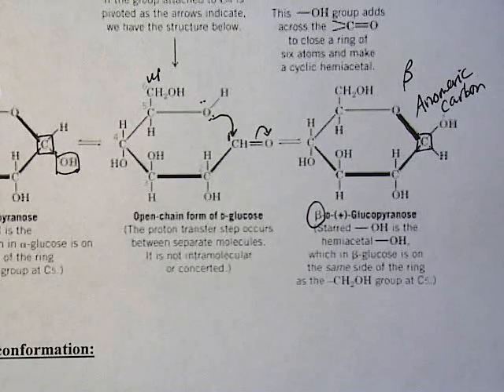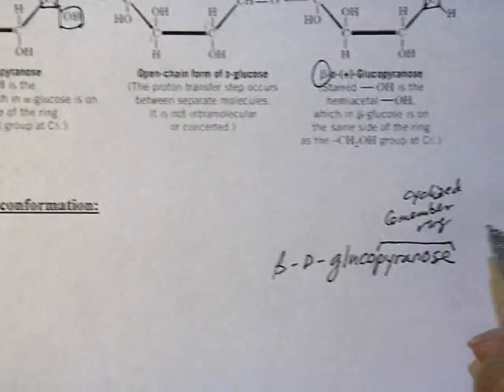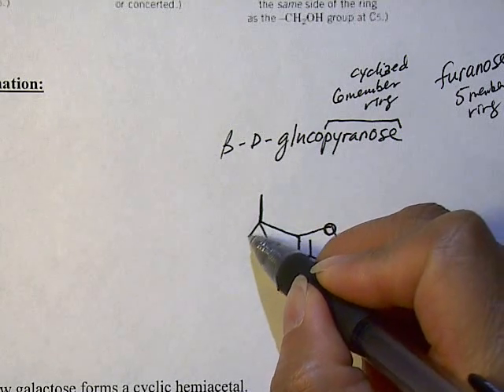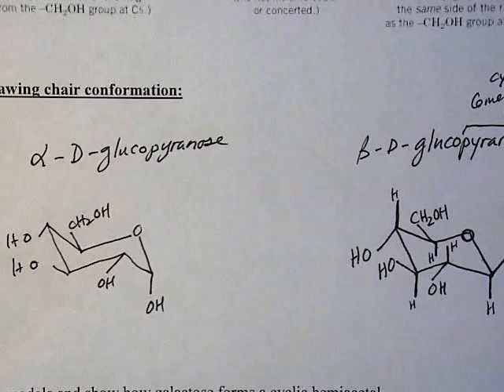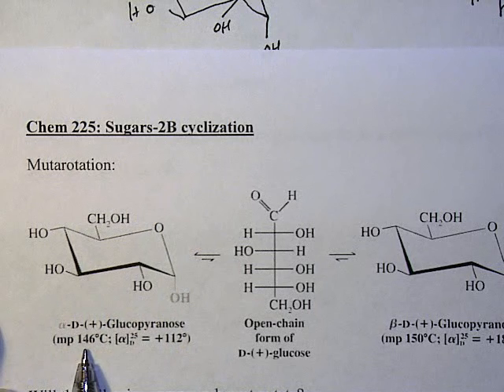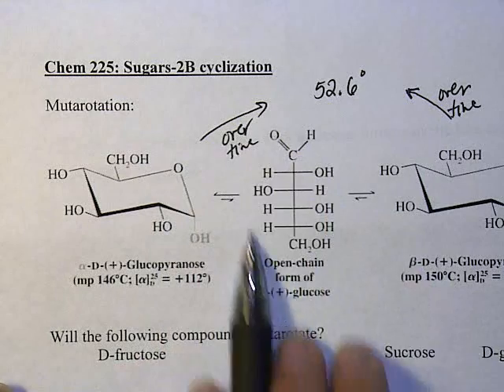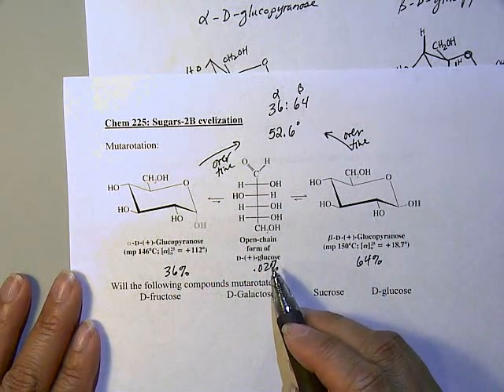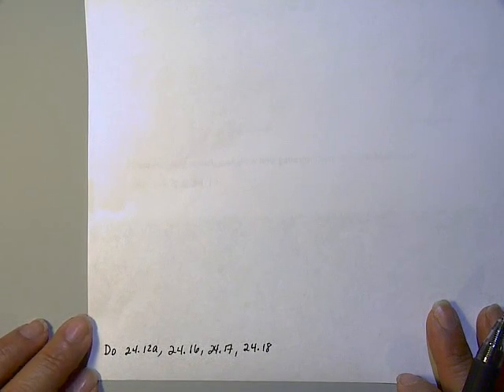chem 225 sugars 2B cyclization